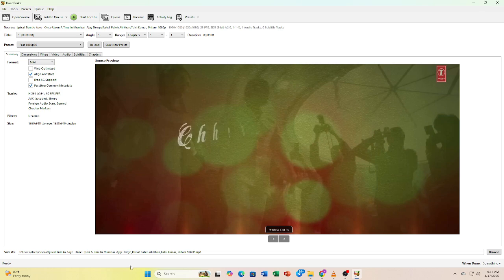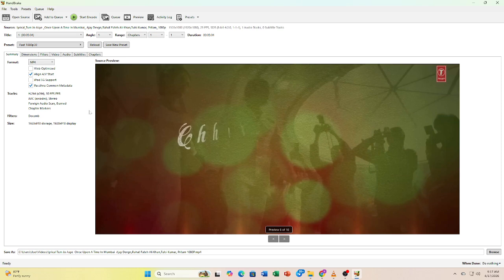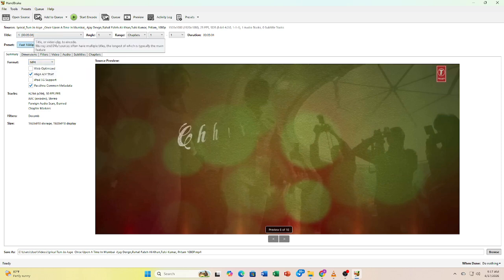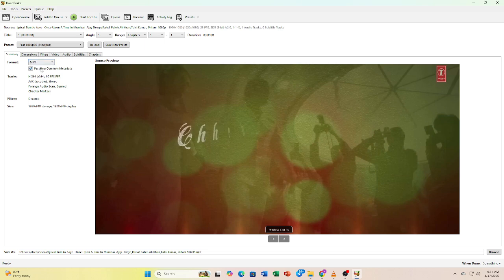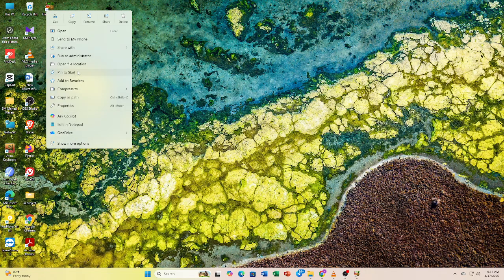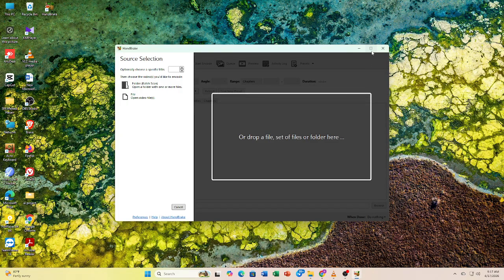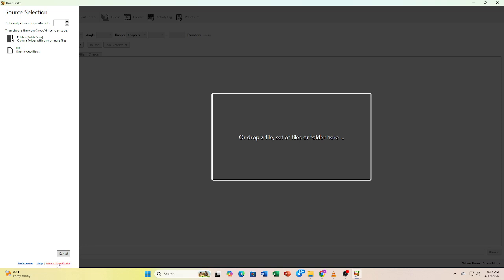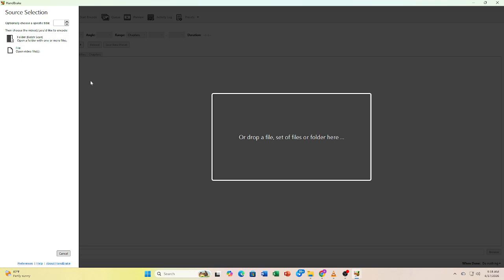How to Fix HandBrake Not Converting Video on Windows 11 Full Guide 2026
In this video, I will show you how to fix HandBrake not converting video on Windows 11 step by step in 2026. If your video conversions are failing, stuck, or not starting in HandBrake, this guide will help you troubleshoot and resolve the issue quickly. Learn how to fix output settings, file format issues, hardware encoding problems, and system compatibility errors so your videos convert properly again. Follow this full guide to restore smooth video conversion on Windows 11.